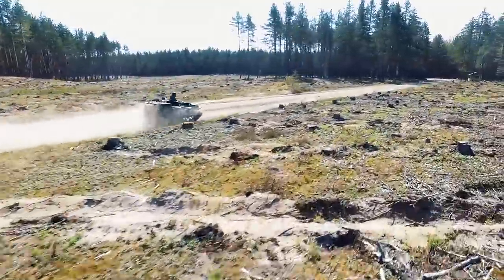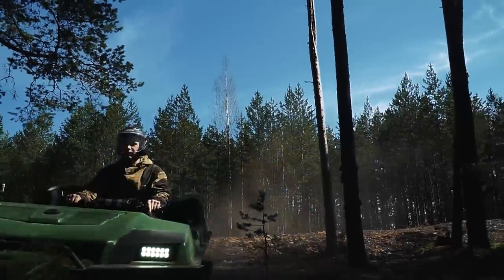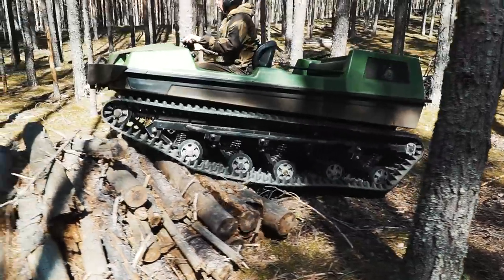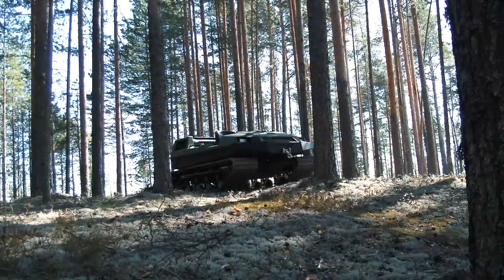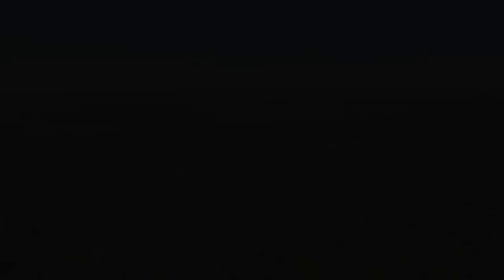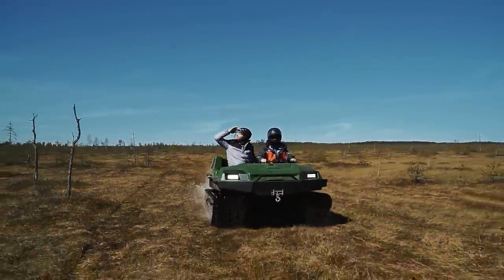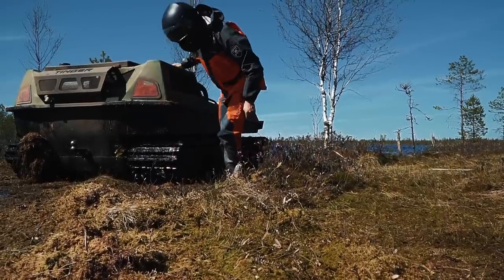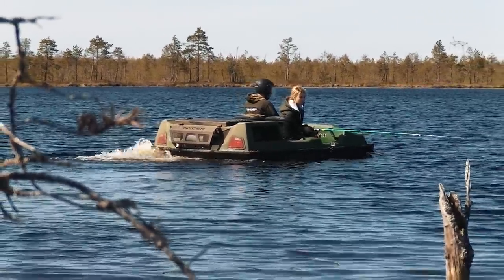Little tank! New tracked ATV Tinger S500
Full review of the newest tracked ATV Tinger S500. We will put the vehicle in the hardest test in the endless swamp.